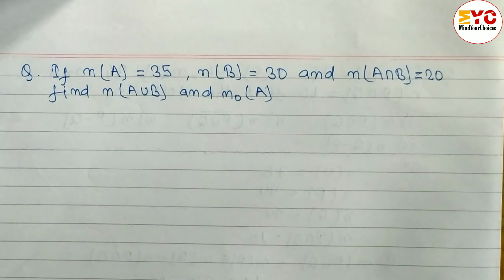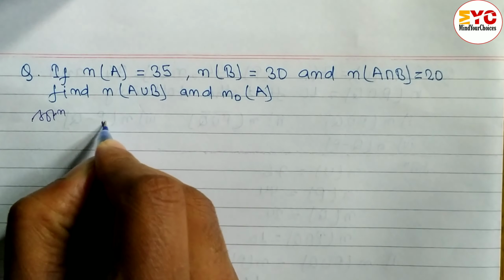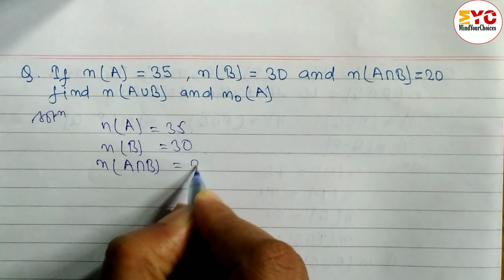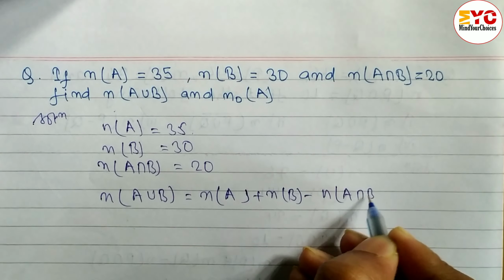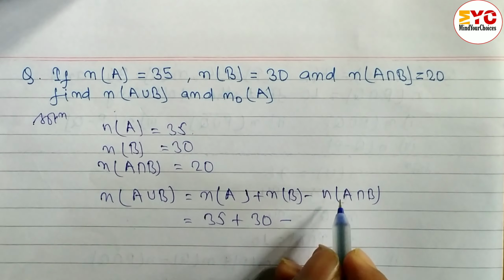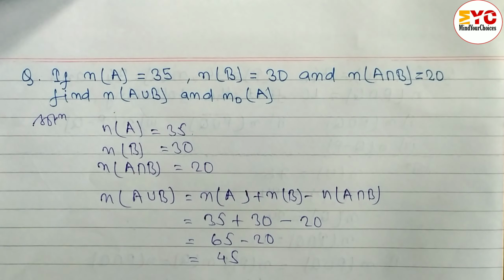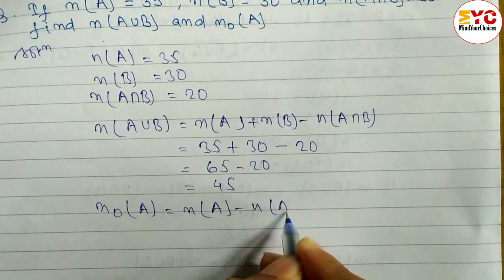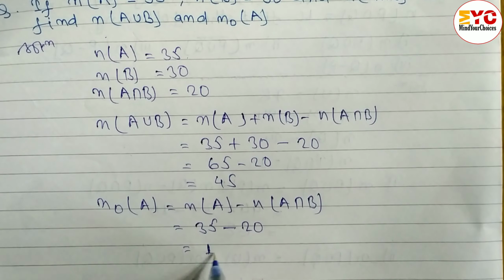Sets | Set Theory | sets class 11 | Union / Intersection / Difference / Complement of Two Sets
In this sets tutorial we will learn how to find union , intersection , complement and difference of two sets

Your Quires:
union of two sets
set theory class 11
set theory
sets
set formula
sets and venn diagram
class 8 set math
set class 8
set class 11 maths
set math class 8
sets class 11 vedantu
sets mathematics
cbse
sets class 11 unacademy
mindyourchoices
sets class 8 icse